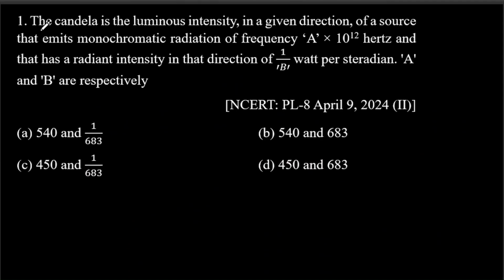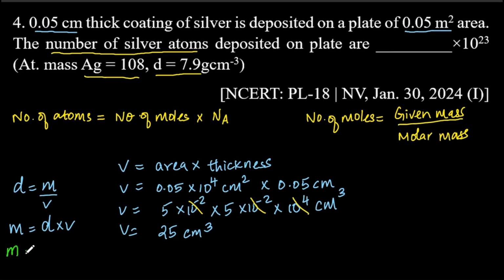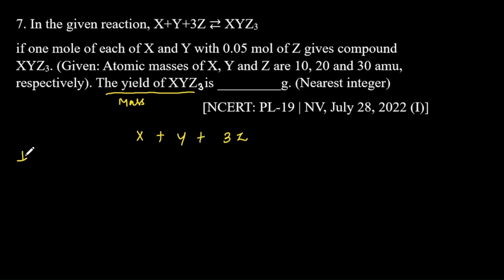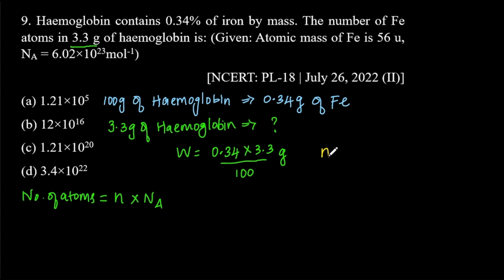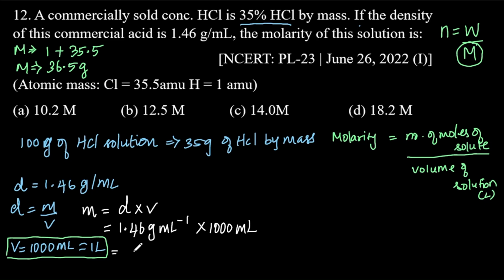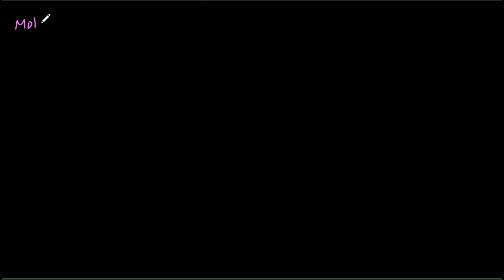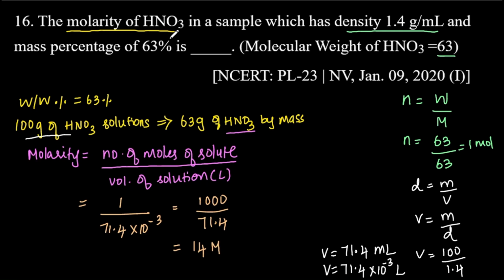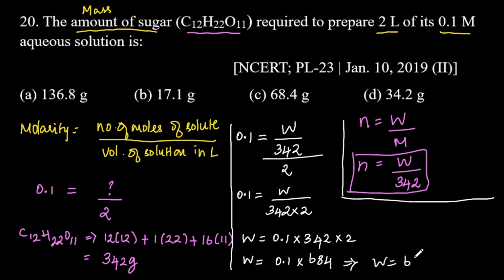LAW OF CHEMICAL COMBNATIONS AND MOLE CONCEPTS - JEE MAIN pyq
Video chapters
00:00 intro
03:05 question 2
05:21 question 3
06:23 question 4
09:32 question 5
11:50 question 6
16:03 question 7
19:29 question 8
23:14 question 9
26:18 question 10
28:51 question 11
30:53 question 12
34:43 question 13
37:32 question 14
38:31 question 15
46:38 question 16
49:25 question 17
50:41 question 18
51:55 question 19
55:30 question 20